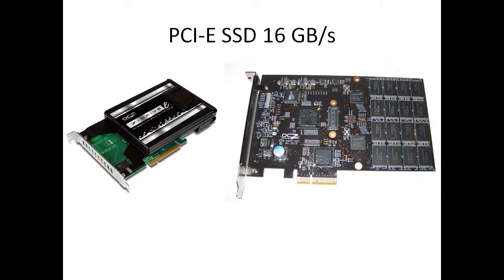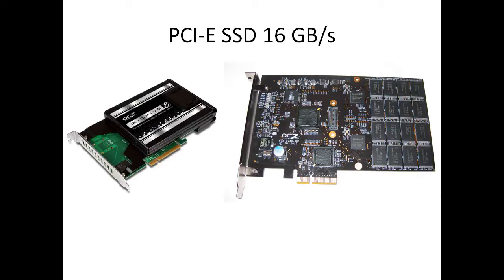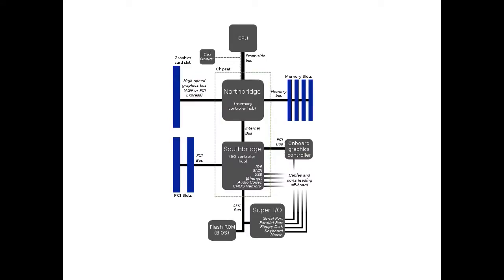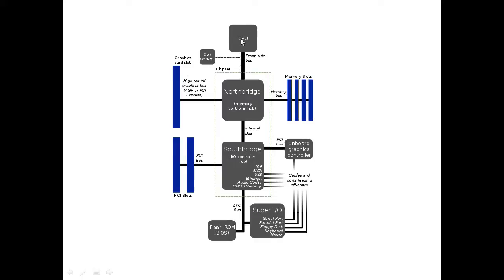PCI-E Solid State Storage: The Future of Hard Drives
Intel, EMC, Dell and IBM are collaborating to make a PCI-E SSD standard. PCI-E is a better interface than Serial which is currently used for Hard Drives. Solid State storage has a lot more potential than the current Hard Drives.

PCI-E + Solid State = ownage

Unfortunately there are some bugs that need to be worked out, but in time they probably will be. (mainly deriving from read/write limits)